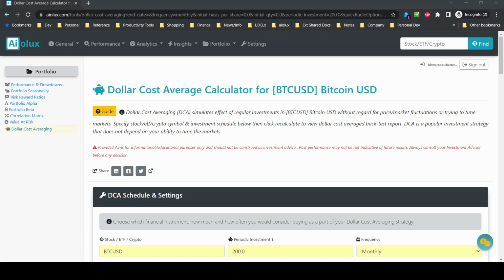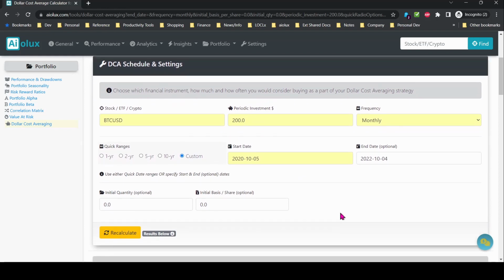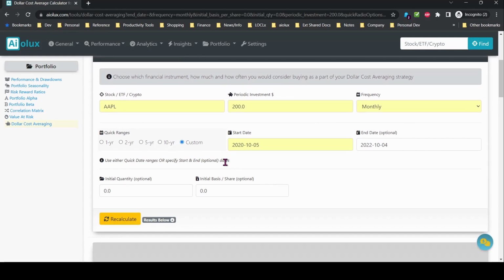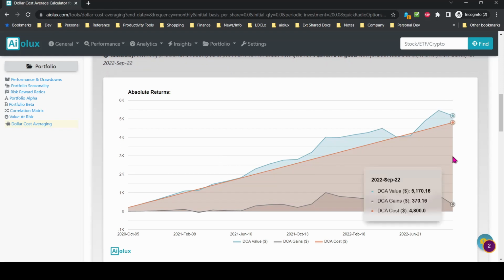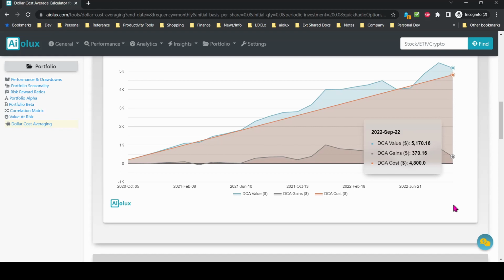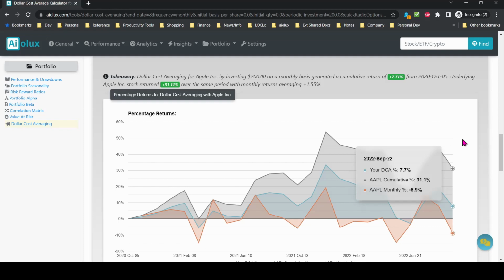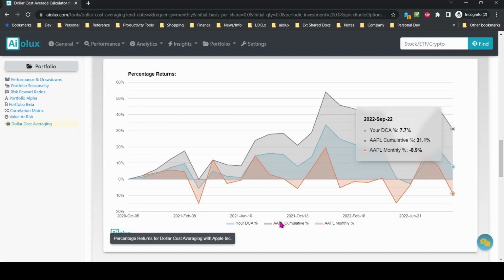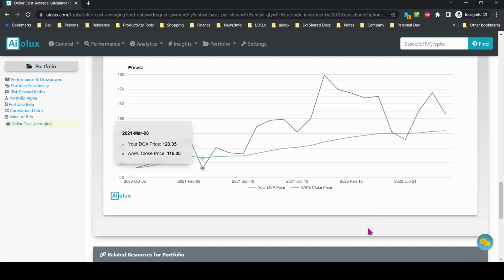Dollar Cost Average Calculator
Instantly analyze Dollar Cost Averaging (DCA) over any investment schedule using recent financial data. Aiolux's Dollar Cost Average calculator works with Stocks, ETFs & Crypto currencies.

Dollar Cost Averaging simulates effect of regular investments without regard for price/market fluctuations or trying to time markets. DCA is a popular investment strategy that does not depend on your ability to time the markets